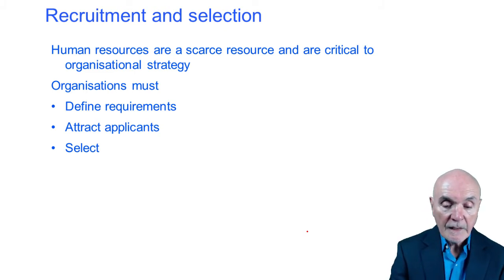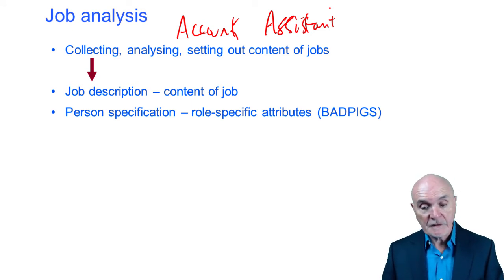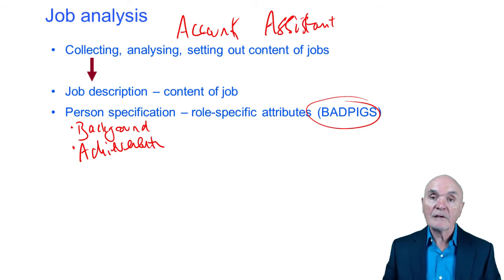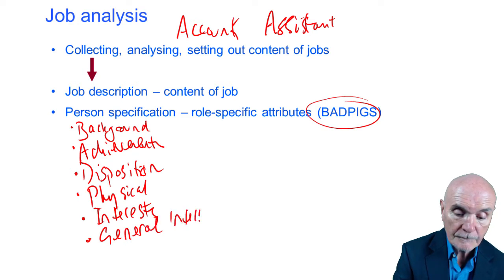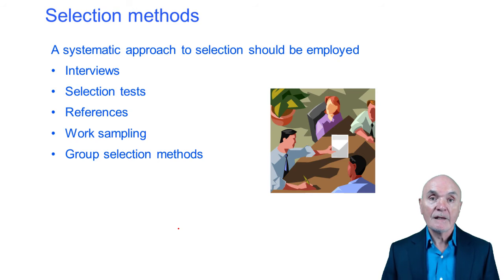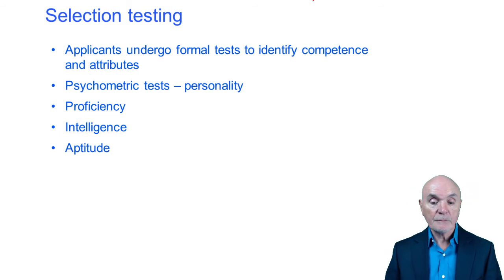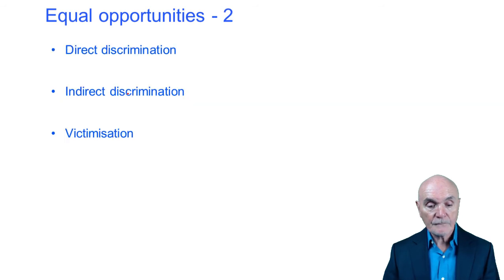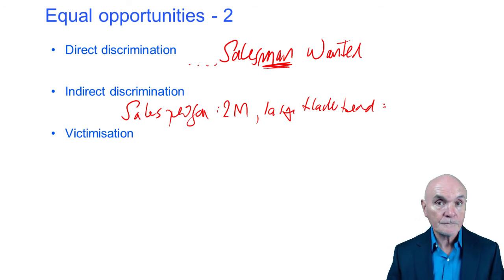The recruitment and selection process - ACCA Paper BT